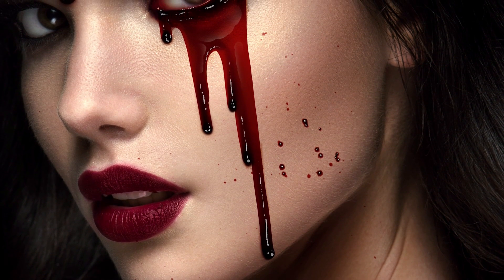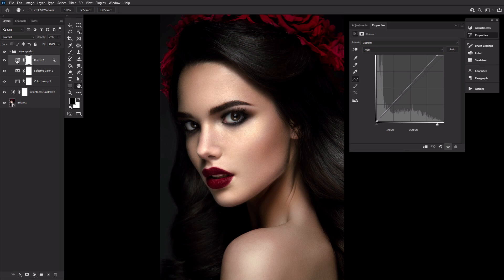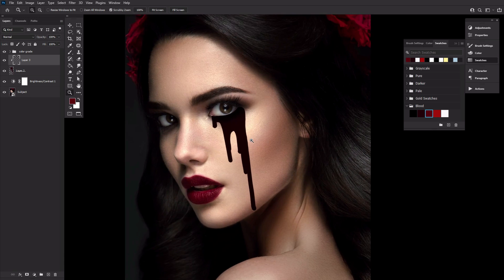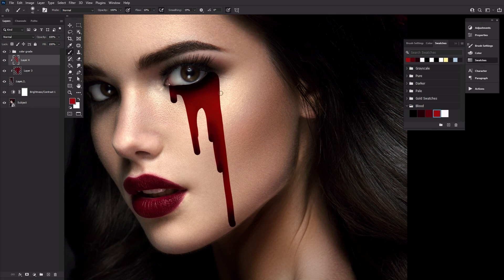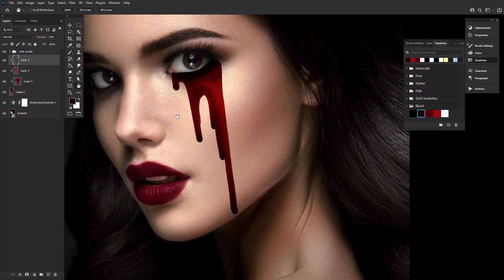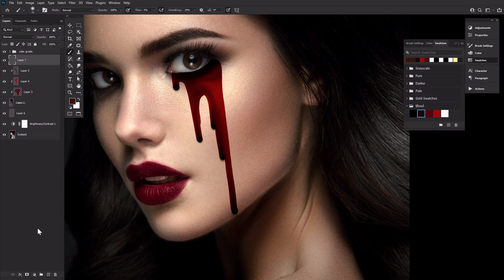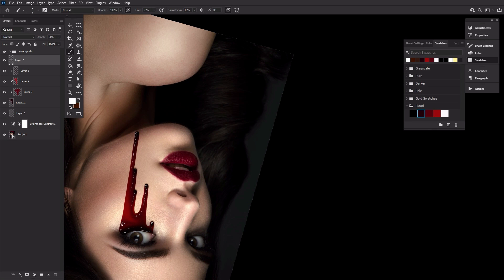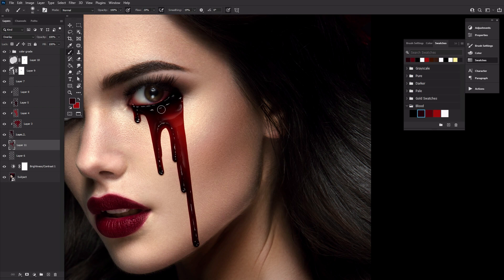How to Make Blood Effects in Photoshop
Learn how to make a blood effect in Photoshop! From realistic blood splatter to a blood dripping effect, you'll master three different types of blood effects. ► Or create an instant blood dripping effect with this Photoshop action

Read more on How to Make Blood Effects in Photoshop on Envato Tuts+

Envato Tuts+
Discover free how-to tutorials and online courses. Design a logo, create a website, build an app, or learn a new skill